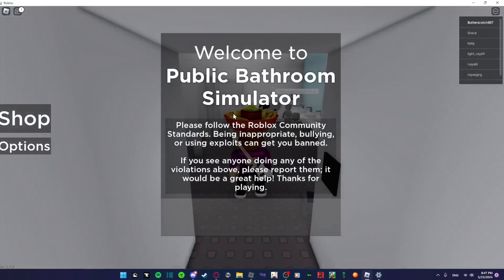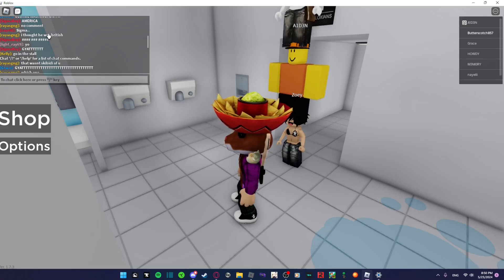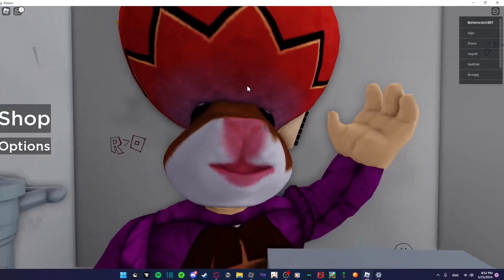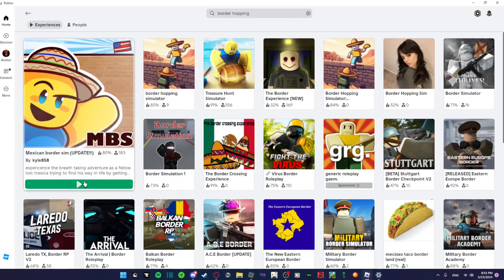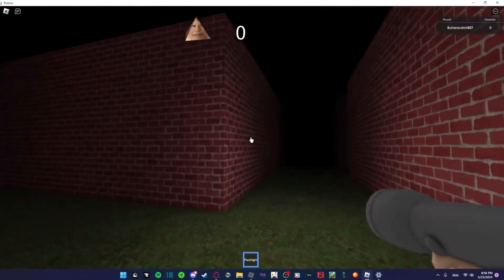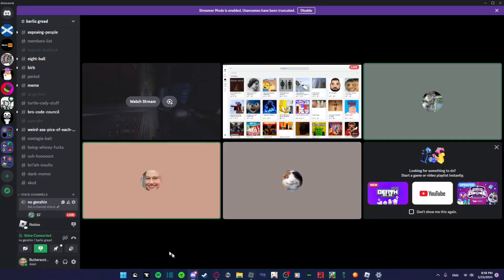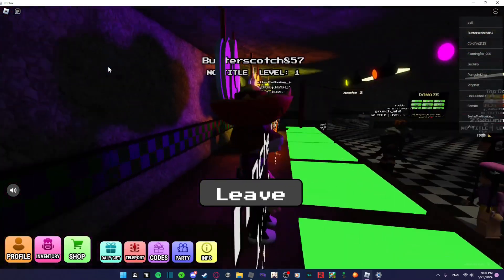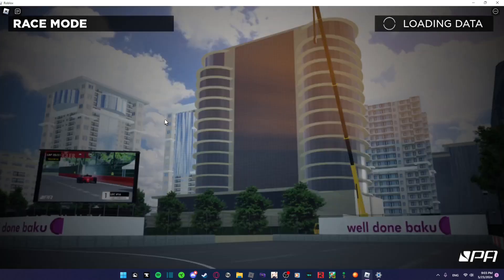Roblox Fun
just some Roblox fun